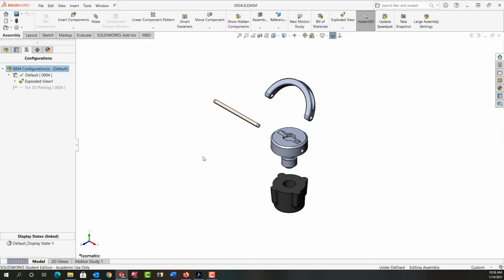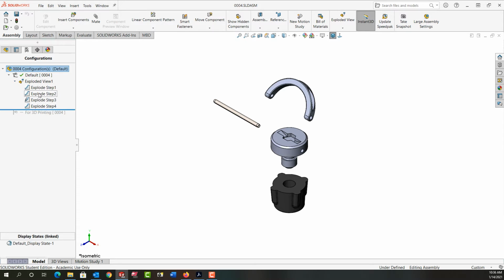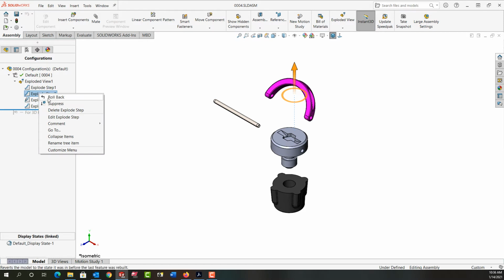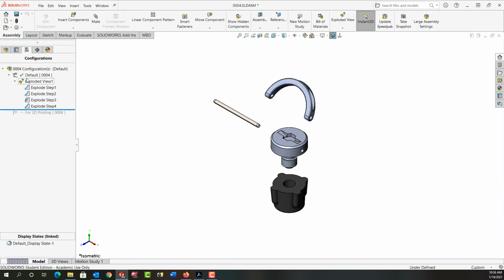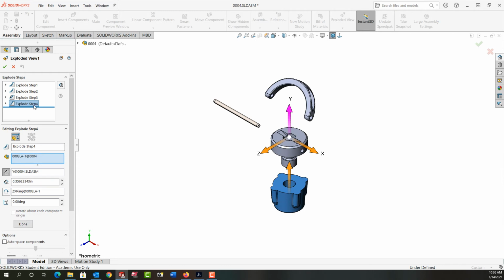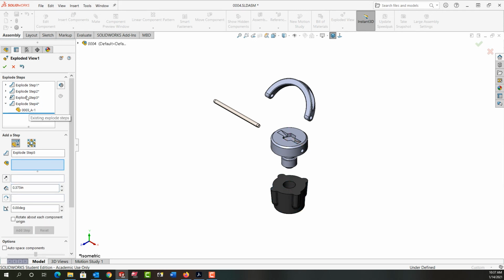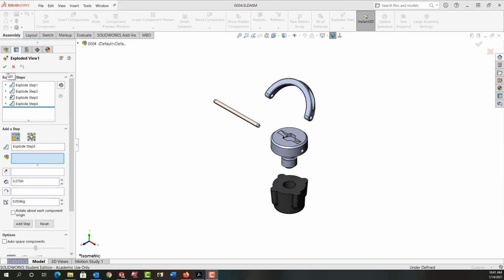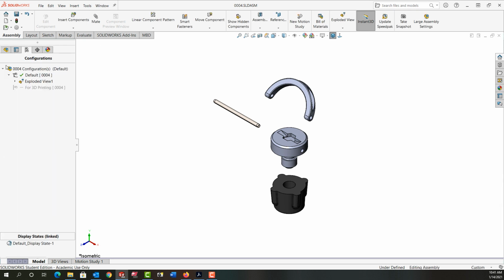Editing an Exploded View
In this video I demonstrate how to edit a SolidWorks explosion.